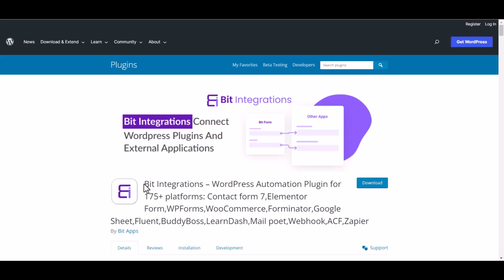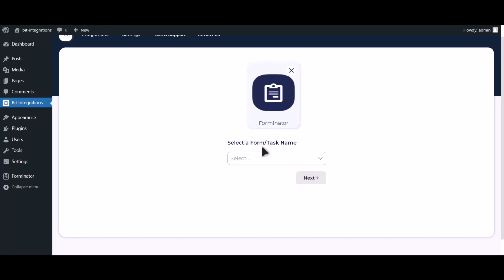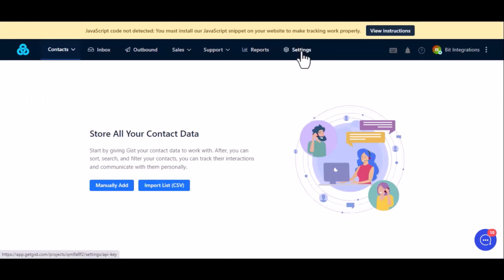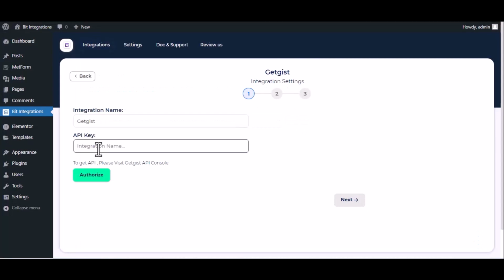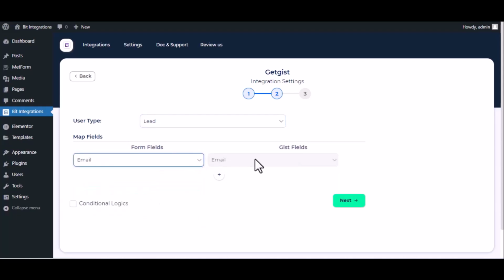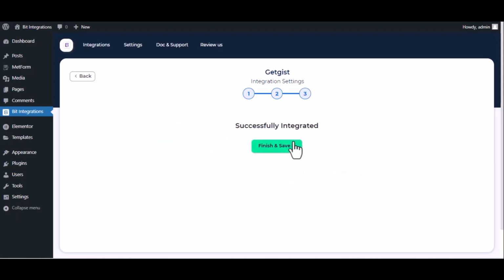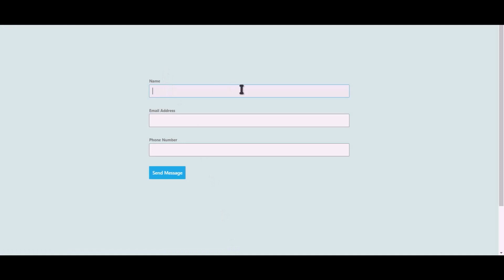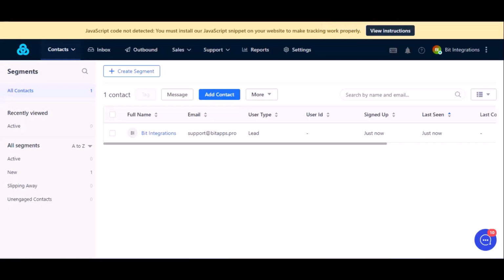(Free) Integrating Forminator Forms with GetGist | Step-by-Step Tutorial | Bit Integrations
Enhance your lead management and customer engagement with the seamless integration of Forminator Forms and GetGist using the powerful Bit Integrations WordPress plugin. In this comprehensive tutorial, we walk you through the process of connecting Forminator Forms with GetGist, empowering you to capture leads and automate your communication with ease.

📝 Join us as we showcase the integration of Forminator Forms with GetGist using the Bit Integrations plugin for WordPress.
🔗 Seamlessly connect Forminator Forms with GetGist to optimize your lead capture and streamline your customer interactions.

Key highlights of this video:

✅ Learn how to integrate Forminator Forms with GetGist using the Bit Integrations plugin, enabling you to capture leads and sync them with your GetGist CRM.
✅ Automate your customer engagement by leveraging the powerful features of Forminator Forms and GetGist integration, allowing you to personalize communication and nurture leads effectively.

🚀 Bit Integrations Free Version: Take the first step towards maximizing your lead management by integrating Forminator Forms with GetGist using the free version of Bit Integrations. Download it from the WordPress plugin directory:

💼 Upgrade to Bit Integrations Pro: Unlock advanced features and unleash the full potential of your Forminator Forms and GetGist integration by upgrading to the Pro version of Bit Integrations. Upgrade now and supercharge your customer interactions:

Integrate Forminator Forms with GetGist seamlessly using Bit Integrations and transform your lead management and customer engagement.